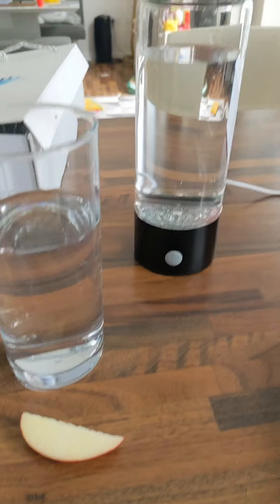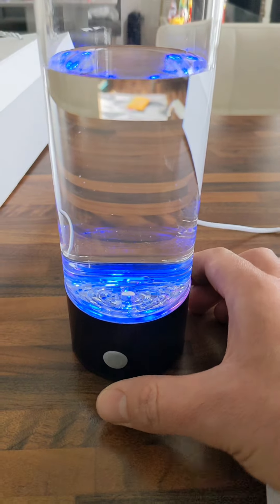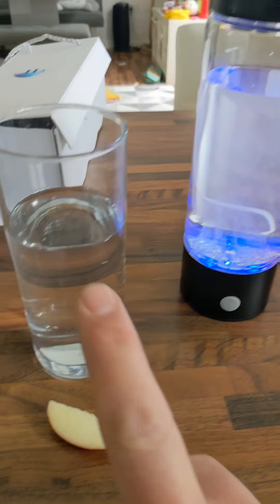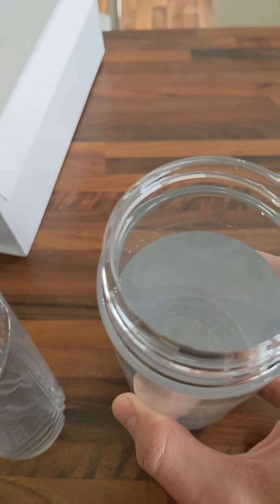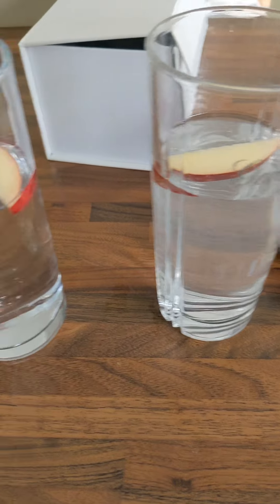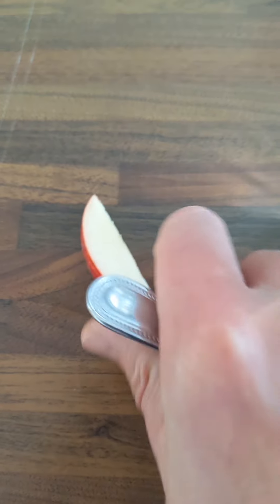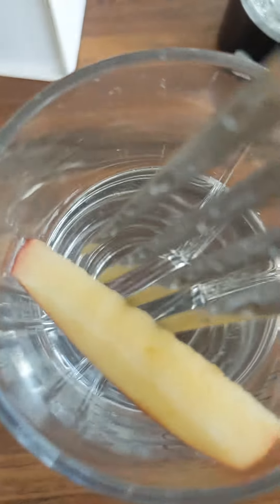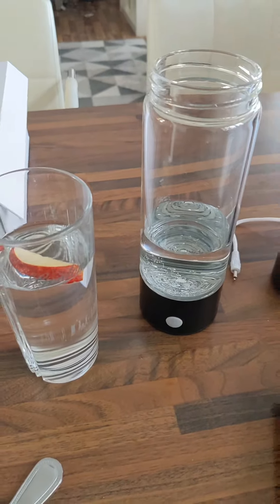What do you think of Hydrogen water?